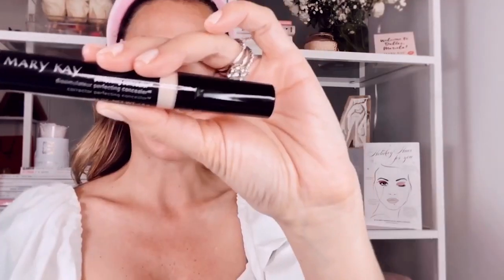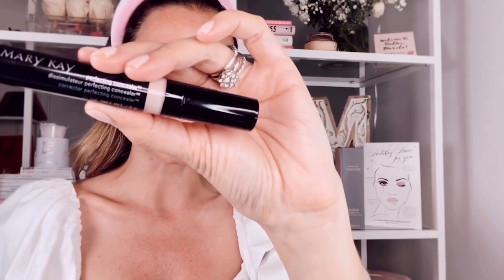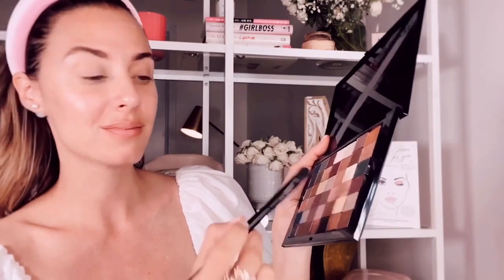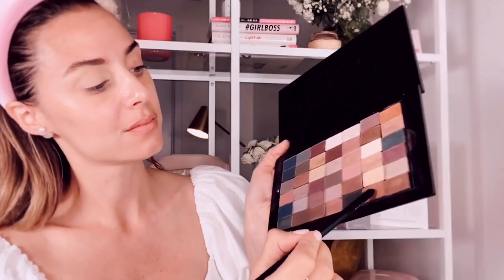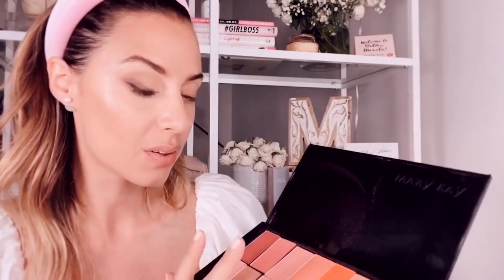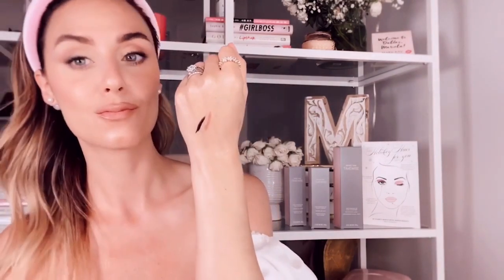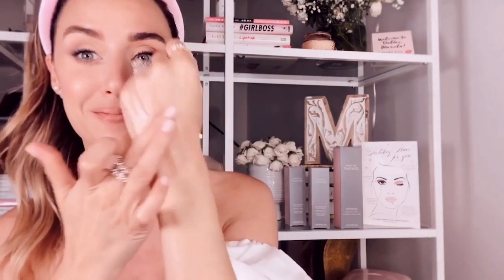With You All The Way | Mariela Bagnato | Mary Kay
We are With You All The Way and so is celebrity makeup artist, Mariela Bagnato! Join her as she shares some inspiration and positivity; as well as professional tips for a melt-proof look that is sure to make you look and feel great!

In our shifting circumstances, we can still find incredible new ways to walk through this season together, sharing moments of strength, clarity and joy. Mary Kay presents a series of engaging speakers who want to build you up by sharing the ideas and practices that inspire them. Join us in this collective experience as we explore their interesting insights and creative passions!

Contact your Independent Beauty Consultant to learn more about Mary Kay. If you don’t already have one, click here to find one near you